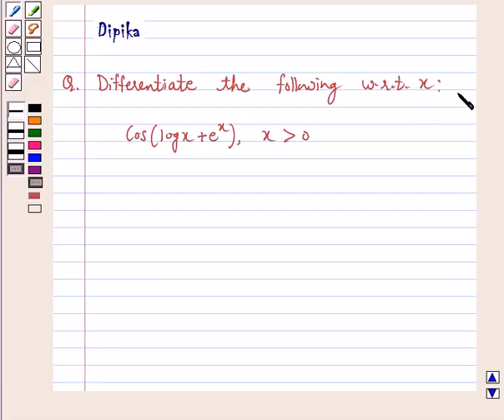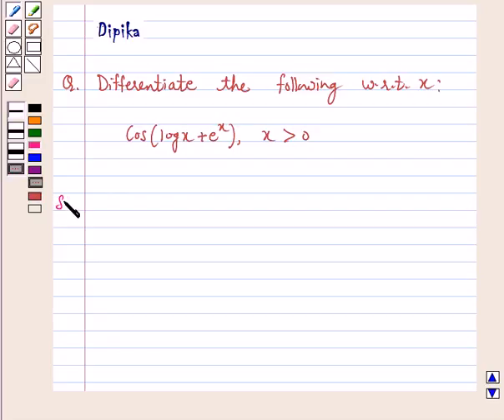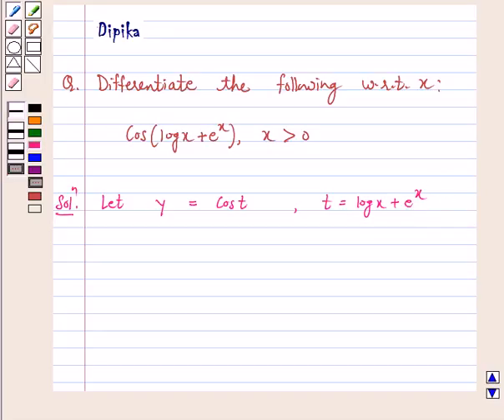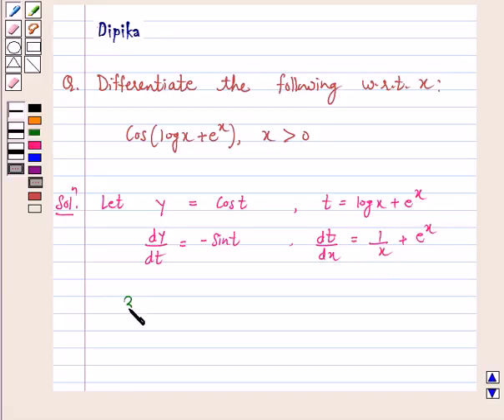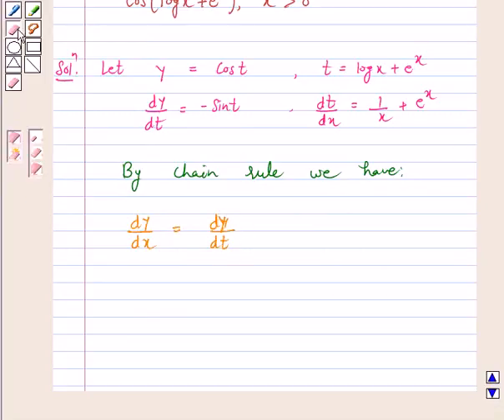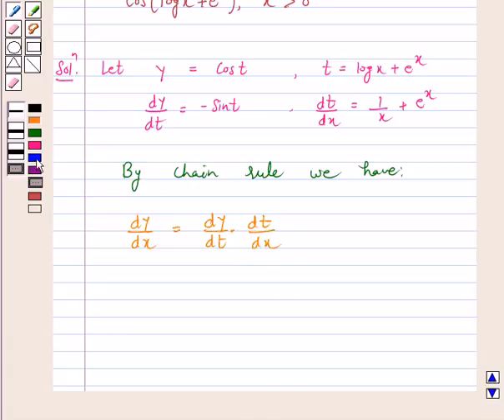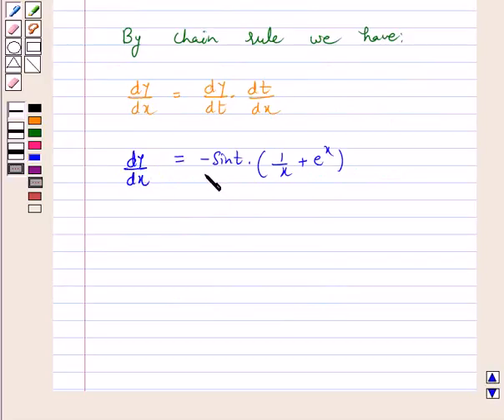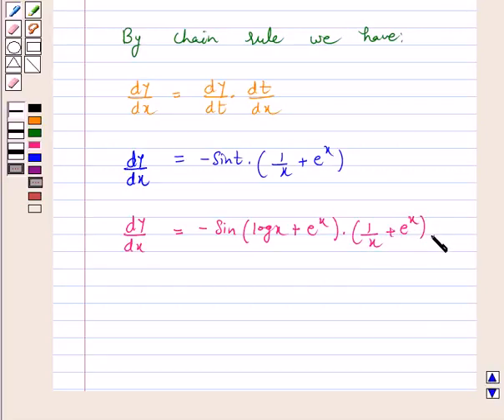Maths XII NCERT 2007 5 5 4 10